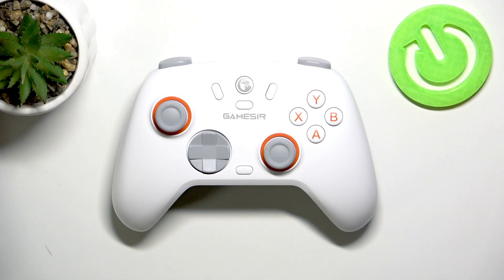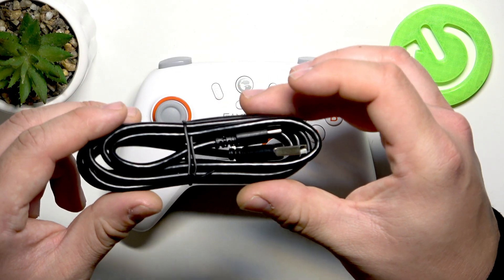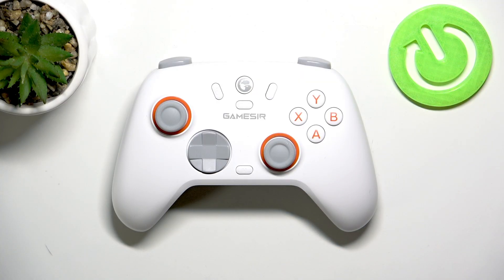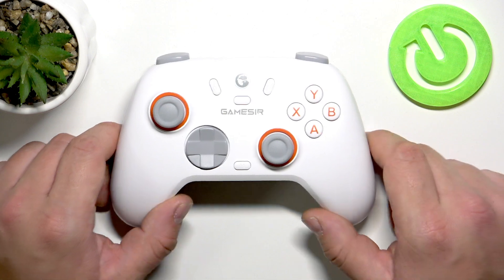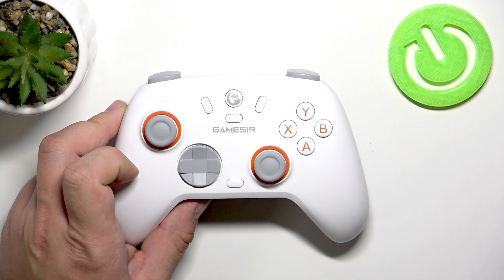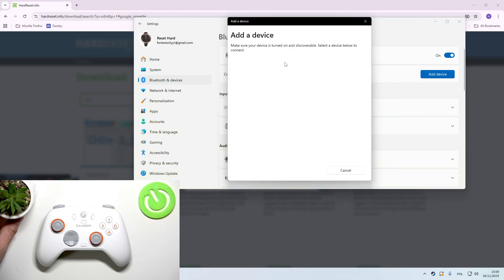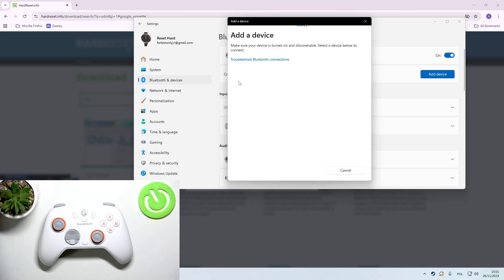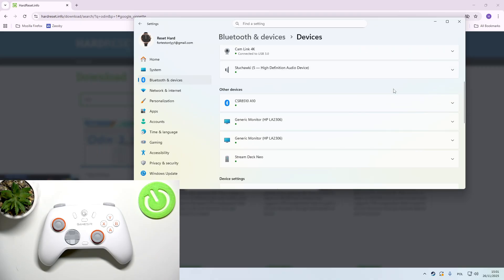GameSir Nova 2 Lite – How to Pair with PC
In this video I show how to pair the GameSir Nova 2 Lite with a Windows PC. You will learn three simple connection methods: wired USB, 2.4GHz dongle pairing, and Bluetooth. I demonstrate the exact button combos (Home + X for 2.4G, button + B for Bluetooth), how to plug in the dongle, what the indicator lights mean, and how to add the controller in Windows Bluetooth settings so games and Steam recognize it. This guide works for desktop and laptop PCs and is perfect for first-time setup or troubleshooting connection issues.

How to pair GameSir Nova 2 Lite with PC?
How to connect GameSir Nova 2 Lite to PC via dongle (2.4G)?
How to connect GameSir Nova 2 Lite to PC via Bluetooth?

0:00 Introduction and what you’ll learn
0:09 Three ways to connect: Wired, Dongle (2.4G), Bluetooth
0:22 Wired connection (USB) explained
0:30 Pairing with 2.4G dongle – press and hold Home + X
1:05 Dongle connected – check the white light
1:14 Bluetooth pairing – press and hold controller button + B
1:24 Open Windows Bluetooth settings and add device
1:52 Select the controller in Windows and finish setup